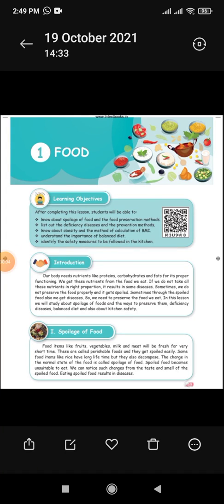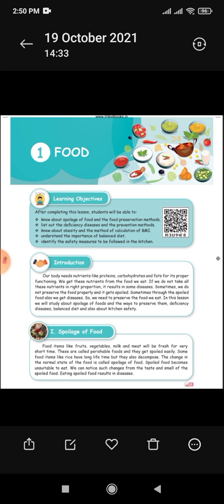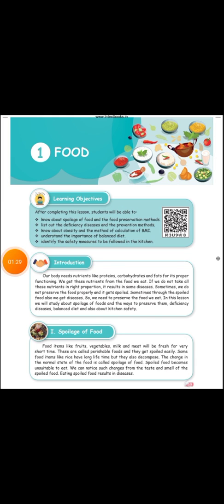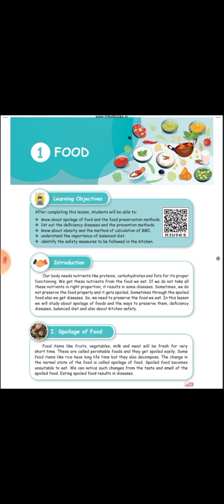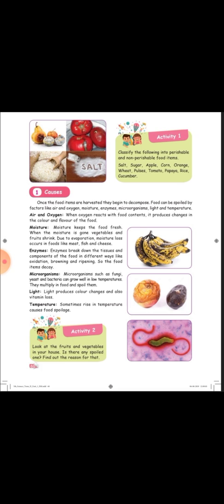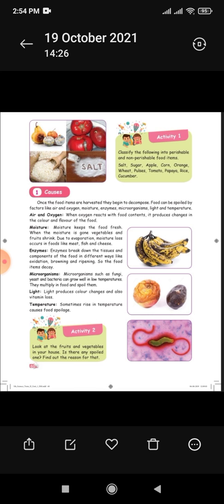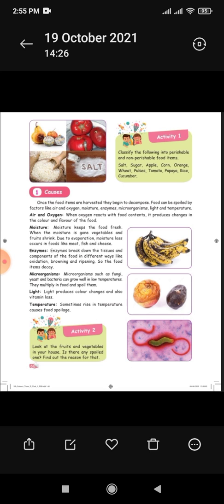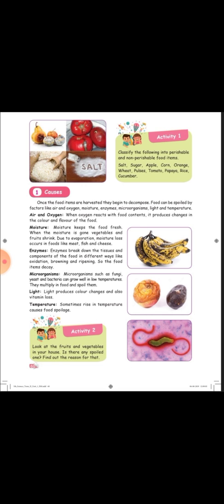5 th science II (20.10.21)